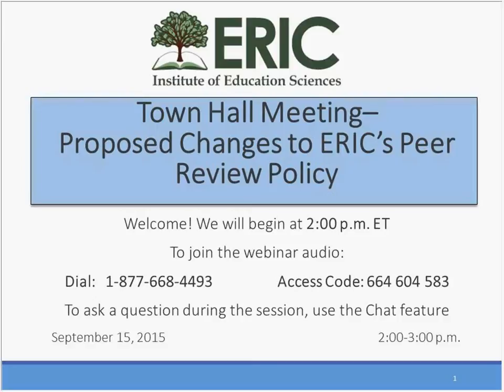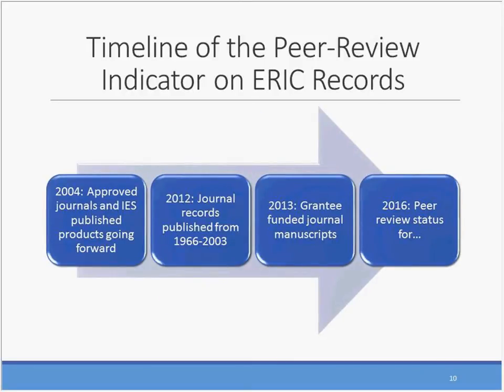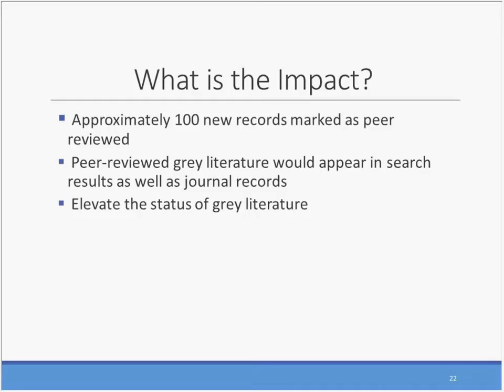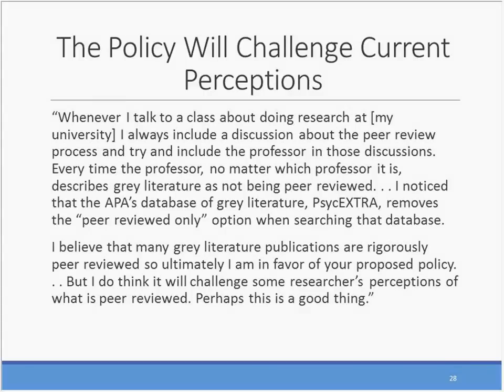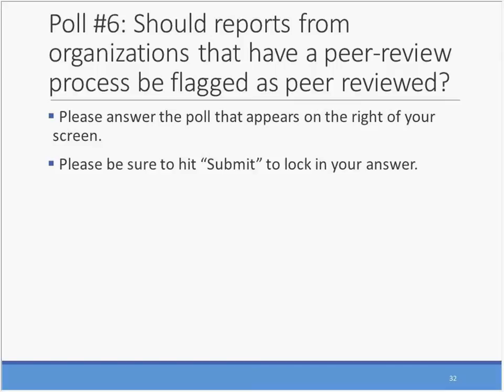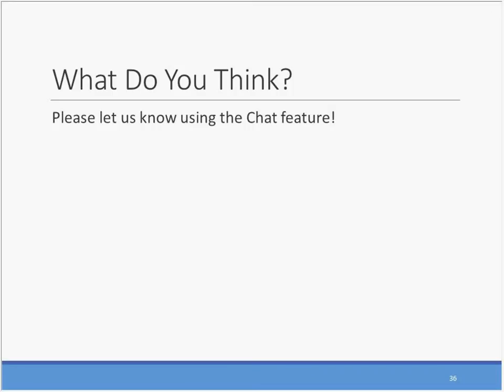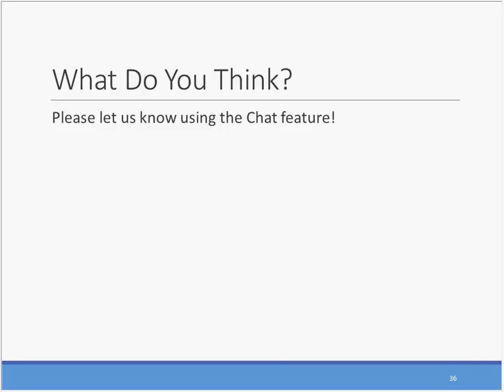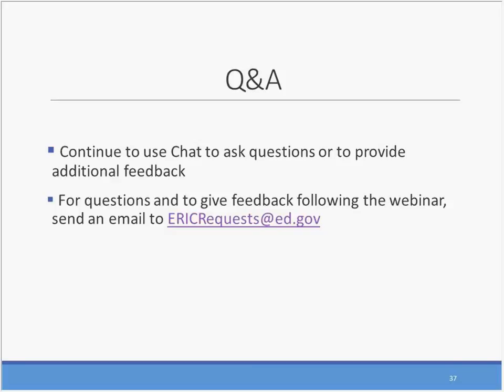Town Hall Meeting - Proposed Changes to ERIC's Peer Review Policy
This virtual Town Hall Meeting was held on September 15, 2015 to discuss proposed changes to ERIC’s Peer Review Policy with the ERIC user community. The video presents background information on the proposed policy and feedback from Town Hall participants.